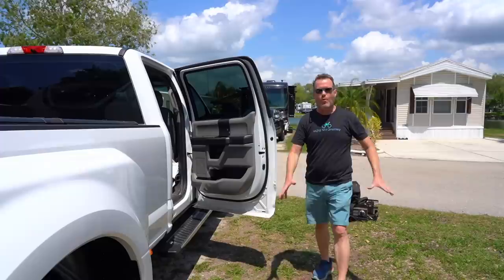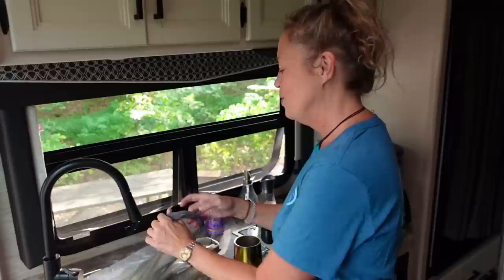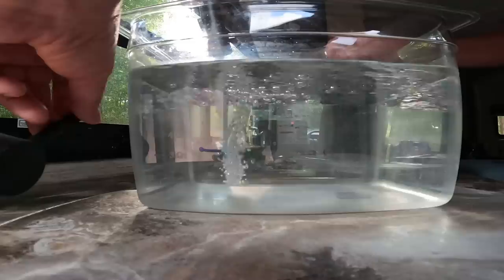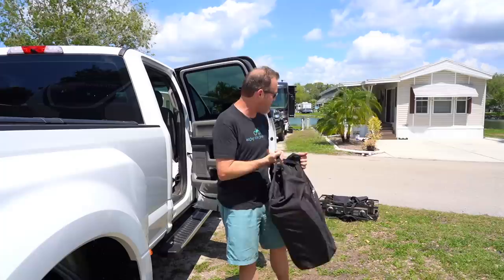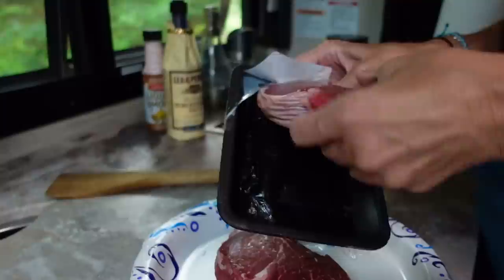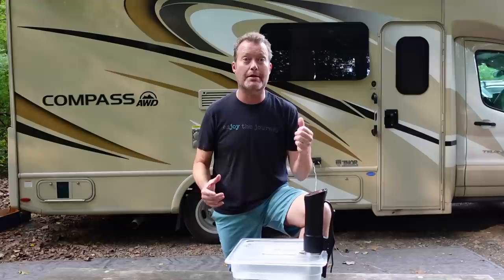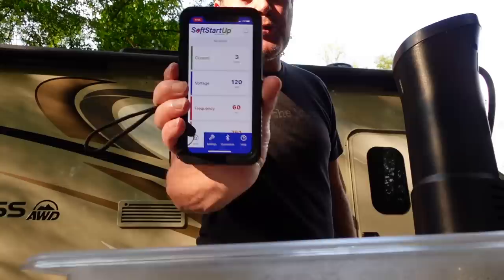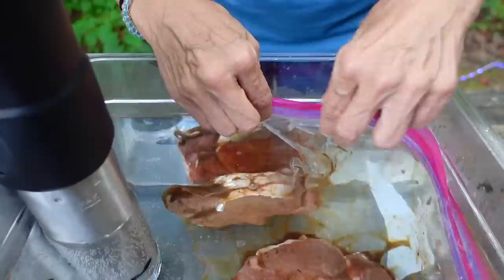MUST HAVE RV Kitchen Gadget! The NEW WAY to Cook EASY MEALS in an RV!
MUST HAVE RV Kitchen Gadget

Mail Bag:
Lake Effect Media
14870 Granada Avenue 1037